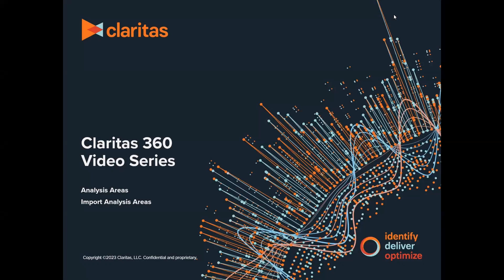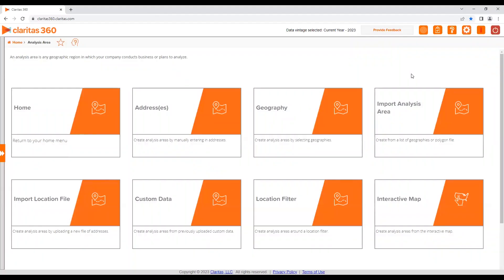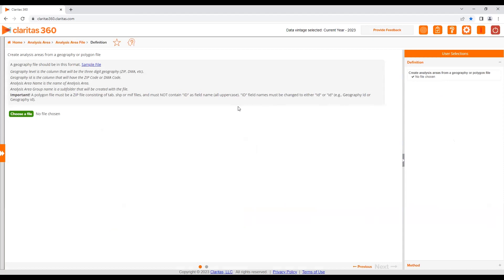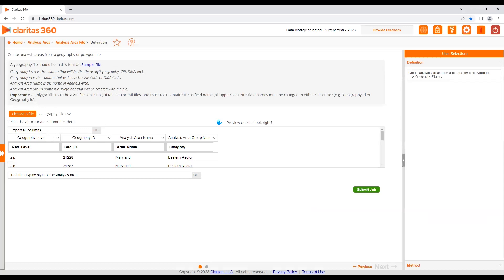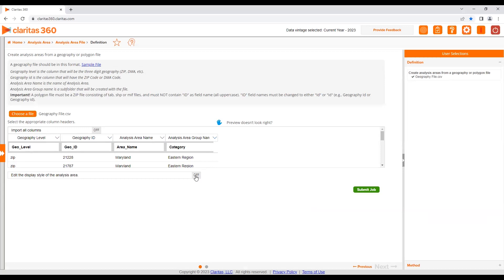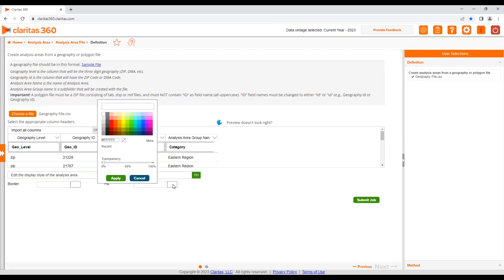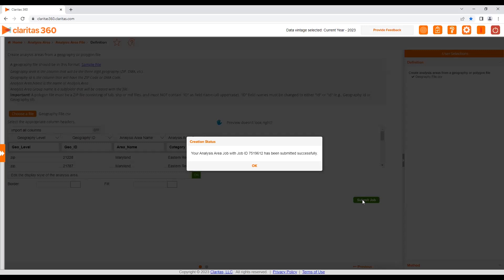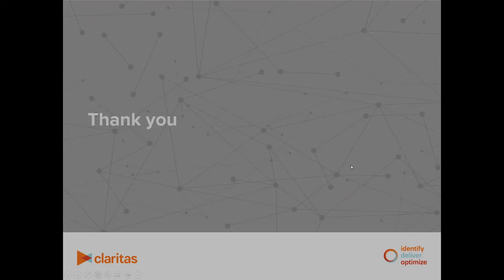Claritas 360 | Analysis Areas - Import Areas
This video shows how to how to import analysis areas into Claritas 360.